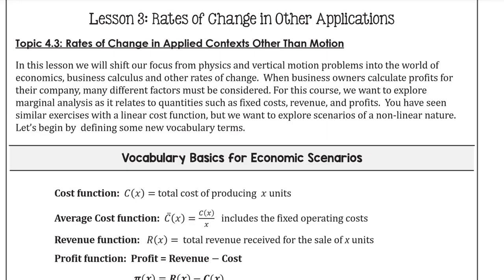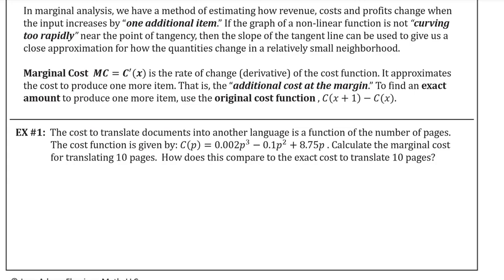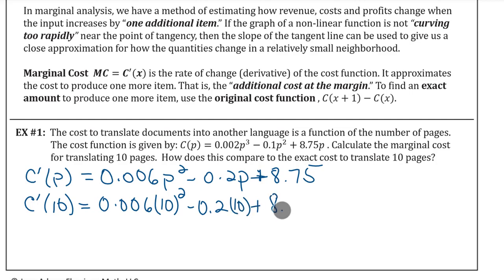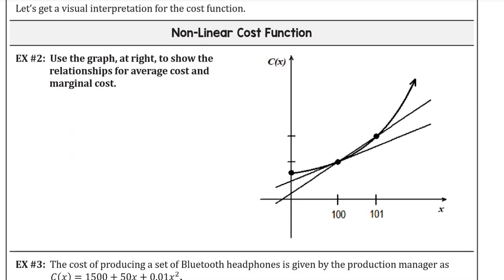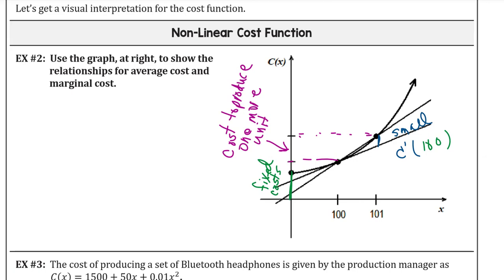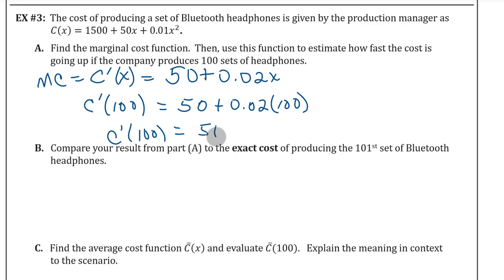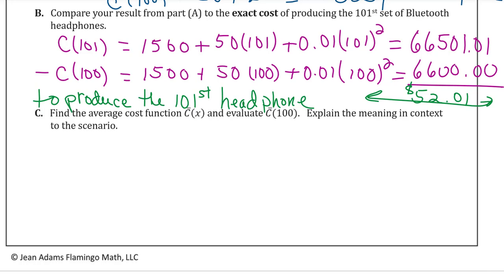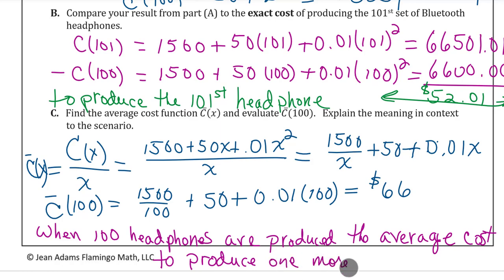Lesson 4.3 part 1